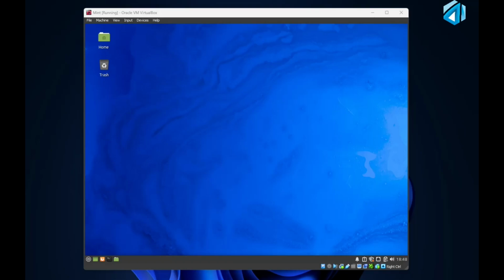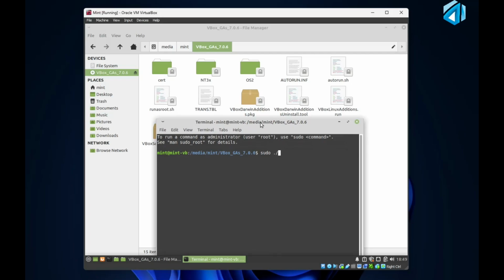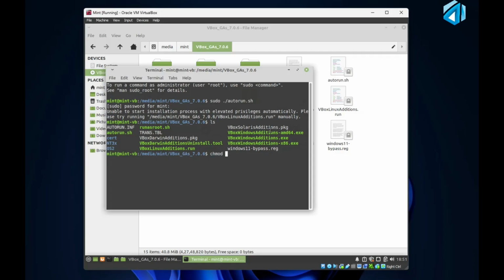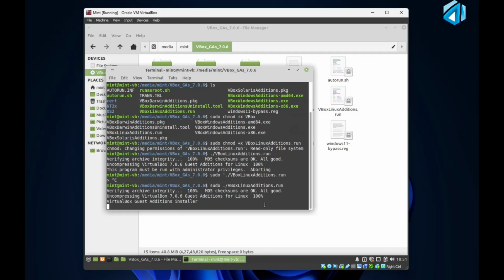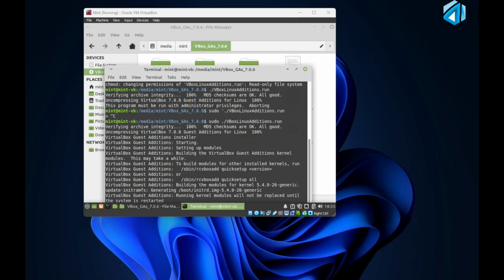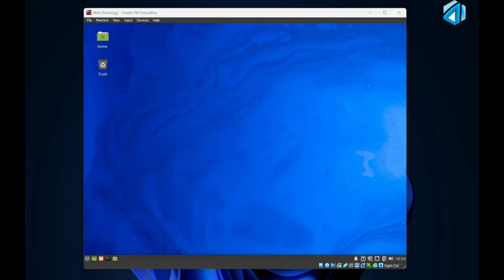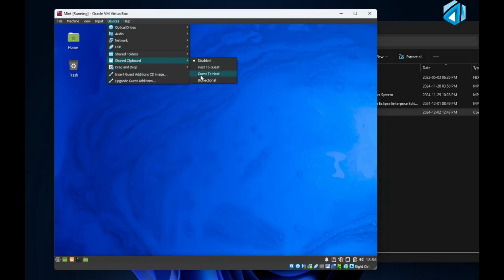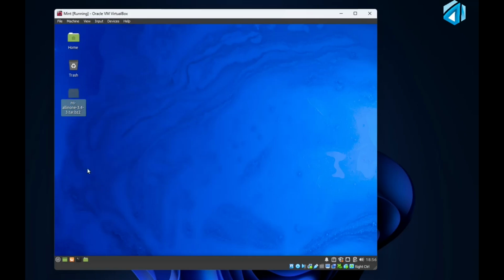Video Tutorial on steps to enable Drag and Drop and Copy functionality in Linux virtual box machine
This is the video tutorial on the process of showing how we will enable the drag and drop copy functionality inside the virtual box Linux guest machine in windows environment. this video basically shows that how we can copy some file from our windows host machine to virtual box machine ( Specifically Linux in this case ) without using any external software. watch the video to get aware of complete process.